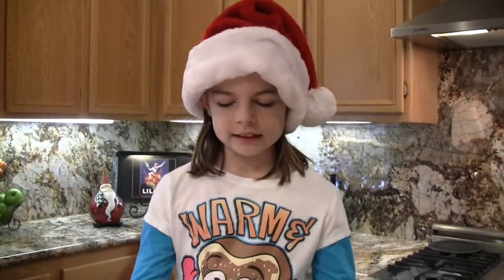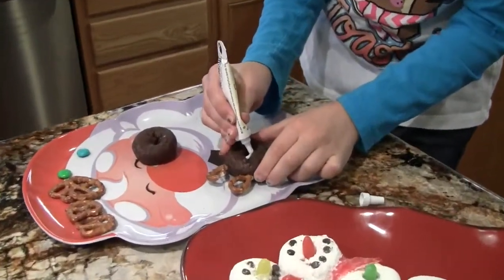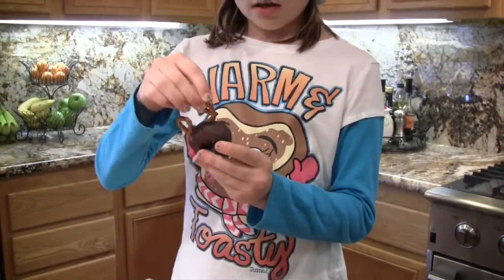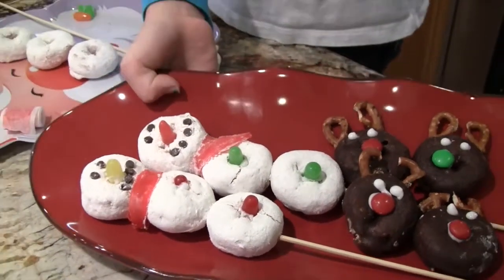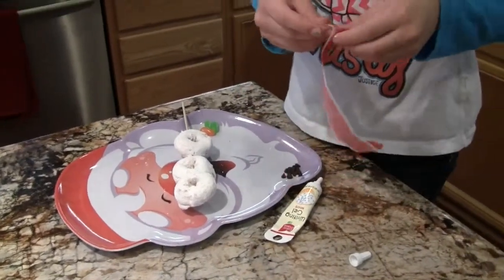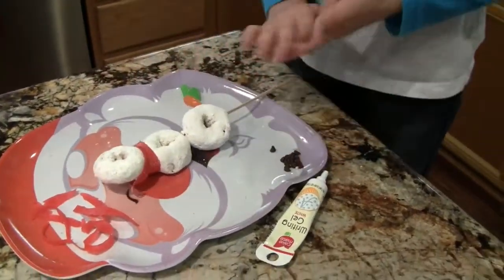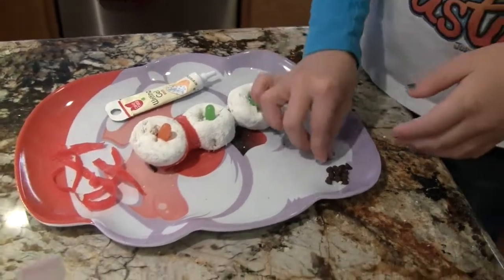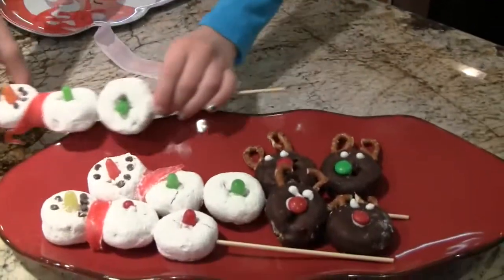DONUT SNOWMEN & REINDEER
A fun and easy breakfast you can make for your family this holiday season!   Have fun!